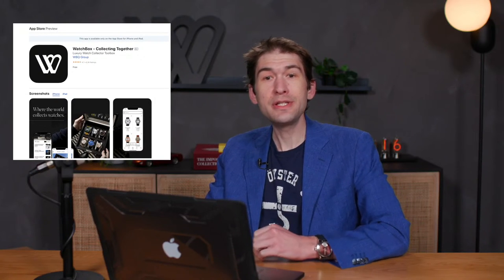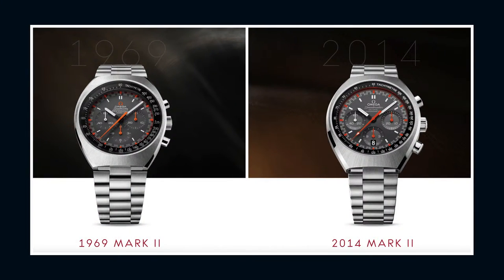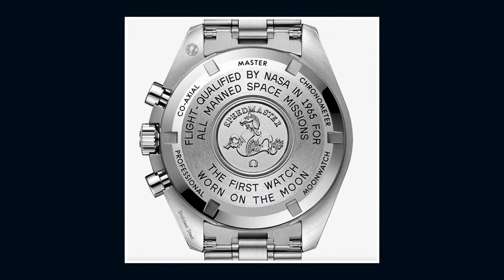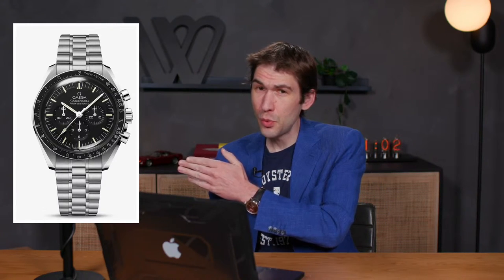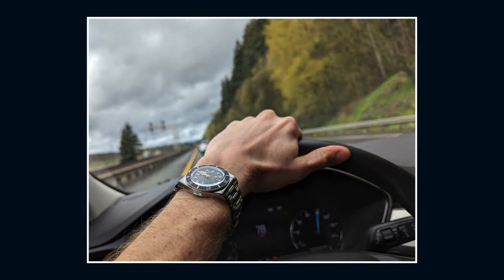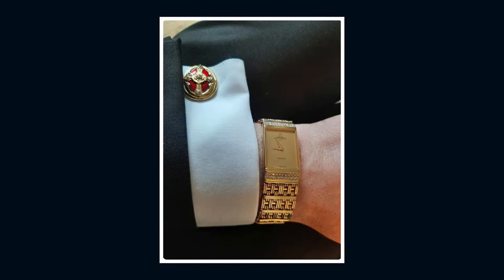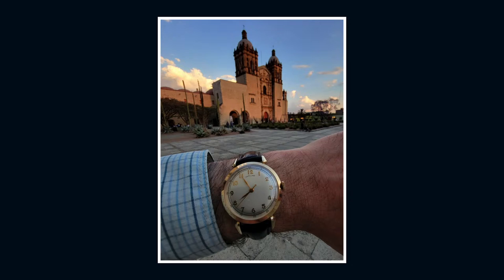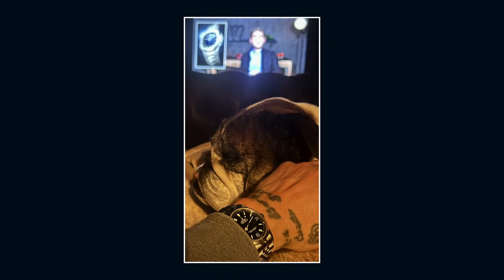Omega, Rolex, Patek Philippe - Top 10 Chronographs To Buy in 2023 - Tim Mosso's Buyer's Guide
Omega Speedmasters and the Rolex Daytona are among the best chronograph watches to buy in 2023. Whether you enjoy the lore of aviation, space flight, motorsports, or just driving, there's a chronograph watch for you in tonight's show. This episode is a buyer's guide that features the Omega Speedmaster Professional Moonwatch, the Omega Speedmaster Mark II Racing, and the new for 2023 Rolex Daytona among many other chronographs.

The 2023 Rolex Daytona is an evolution of the 50th anniversary platinum Daytona 116506. Newly christened with reference 126506, the 2023 platinum Daytona is the 60th anniversary model that Rolex collectors expected. Still 40mm in diameter and graced with an exclusive Rolex "ice blue" dial, the Cosmograph Daytona debuts Rolex's first sapphire caseback for an automatic watch.

Although the Rolex Cellini Prince first featured a display caseback in the 2000s, no automatic winding Rolex watch has featured such a sapphire window until the 2023 Daytona. To further distinguish the new platinum Rolex Daytona, it will be the only watch in the Cosmograph Daytona collection that employs a display caseback. Rolex has created an new caliber 4131 with additional finishing refinements created with a display caseback in mind. Changes include cotes de Geneve, pivot jewels in golden chatons, and a new winding rotor designed to be seen.

Naturally, all of this refinement carries a premium price, and the 2023 Rolex Daytona 60th Anniversary in platinum has a retail price of over $75,000.

New for 2021, the Speedmaster Professional continues its service to NASA astronauts with its first-ever Master Chronometer Moonwatch caliber 3861. Now a co-axial METAS chronometer, the Lemania-based manual wind chronograph also gains a free-sprung balance, silicon hairspring, and additional power reserve for a total of 50 hours.

While not new to market, the Omega Speedmaster Mark II Racing Dial remains a cult classic among collectors of Omega watches. Originally launched as Omega reference 145.014, the Speedmaster "racing" was reborn as the 2014 Omega Speedmaster Mark II Co-Axial Chronometer Chronograph . The "racing" dial comprises a distinctive combination of red, orange, and white calibrations with a staggered "racing" pattern that resembles the checkered flag which marks the end of motor races.

Major upgrades to the 2014 Speedmaster Racing include an Omega caliber 3330 based on the time-tested Valjoux 7750. Unlike the 1969 original, the modern Mark II winds automatically, packs a column wheel chronograph, a co-axial escapement, a silicon hairspring, and a COSC Swiss chronometer certification. For additional durability, a modern 100-meter water resistance rating is included.

Other watches discussed in tonight's show include the Montblanc 1858 Minerva Monopusher Chronograph Red Arrow, H Moser & Cie Streamliner Chronograph Flyback, Blancpain Fifty Fathoms Bathyscaphe Chronograph Flyback, Breitling Aerospace Evo, Patek Philippe 5172G, and the Girard Perregaux R&D 01 chronograph for motorsports. Relevant additional Omega Speedmaster Professional Moonwatch include 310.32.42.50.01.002, 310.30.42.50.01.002, and 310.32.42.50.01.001. Additional relevant Rolex Daytona references include 126500, 126505, 126508, 126509, 126518, 126519, 126515.

MB01IM56DKHUGTR